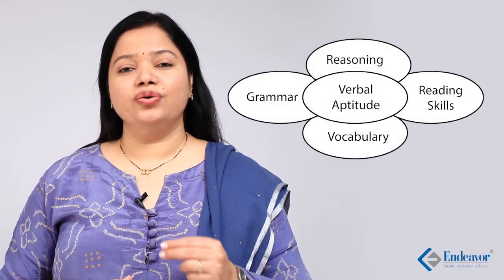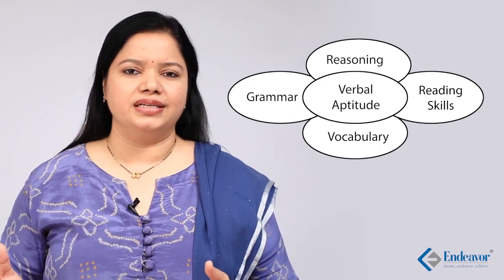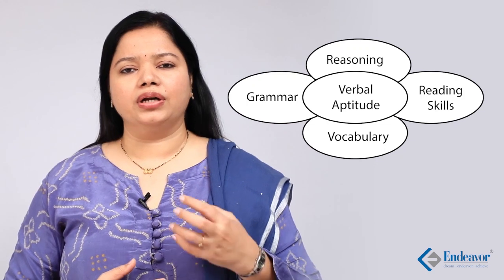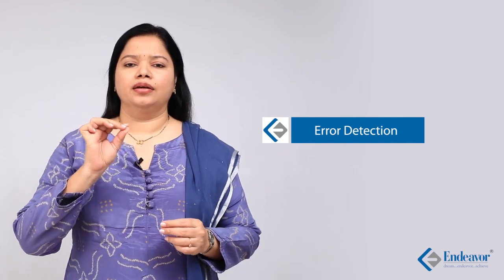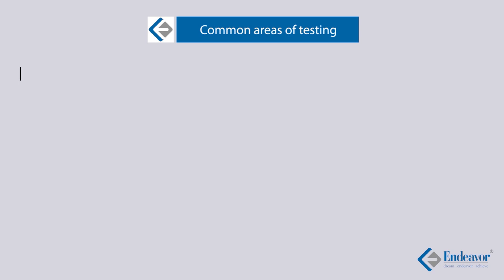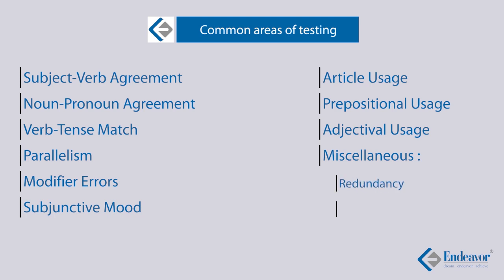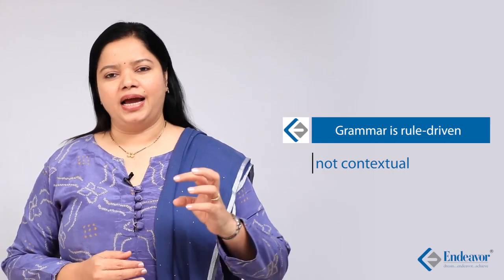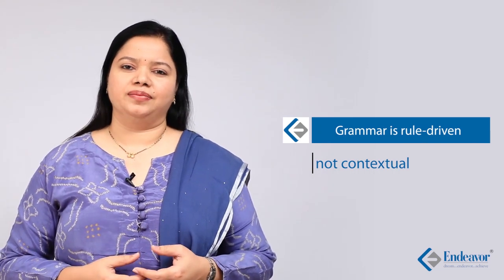Grammar & Parts of Speech - Part 1 | Endeavor Careers